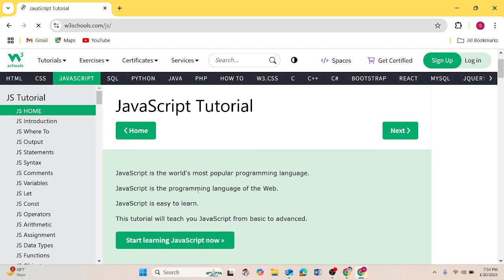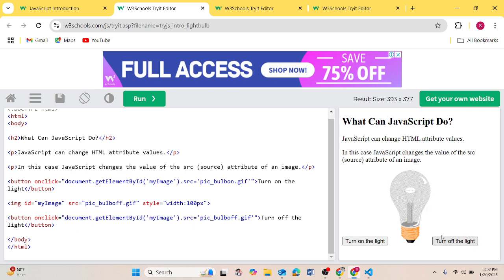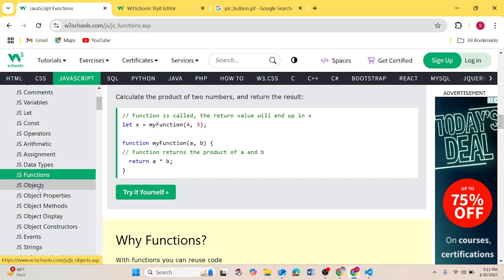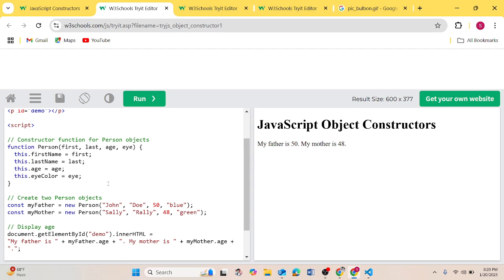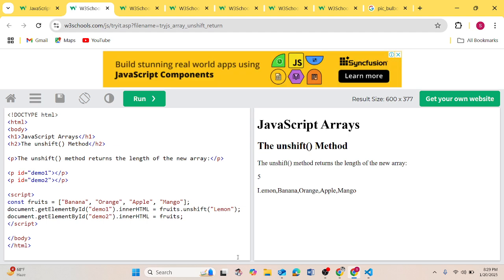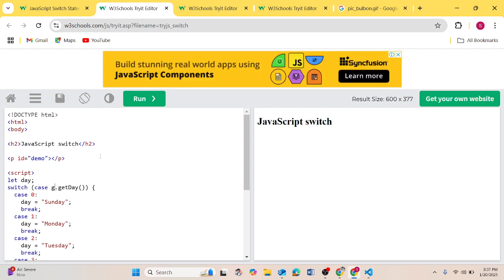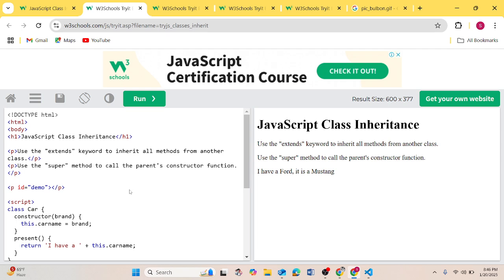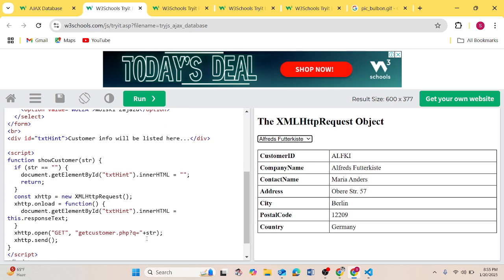Java-script Tutorial for Beginner.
JavaScript is a versatile, high-level programming language primarily used for web development. It enables dynamic and interactive elements on websites, such as animations, form validation, and real-time updates. JavaScript runs in web browsers and can be used for both front-end and back-end development (via Node.js).

### Key Features:
- **Client-Side Execution**: Runs directly in the browser without needing a server.
- **Event-Driven**: Responds to user actions like clicks and keypresses.
- **Asynchronous Processing**: Supports AJAX and Promises for handling data without reloading pages.
- **Object-Oriented & Prototype-Based**: Uses objects and prototypes for code organization.
- **Cross-Platform**: Works across different devices and operating systems.

Would you like more details on any specific JavaScript concepts?